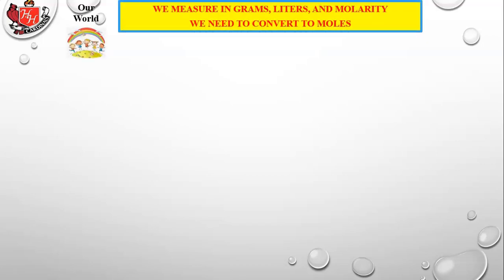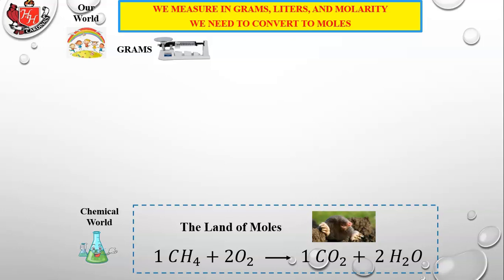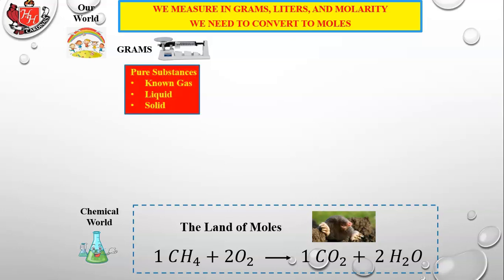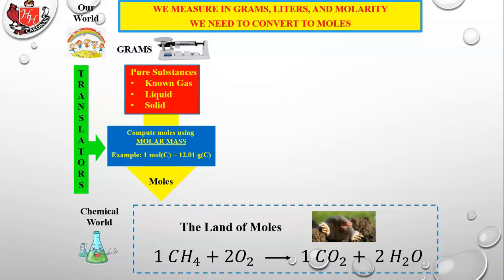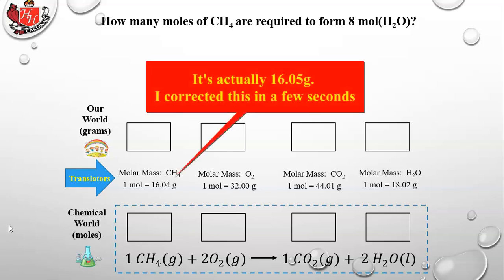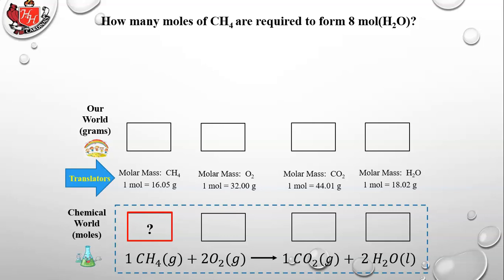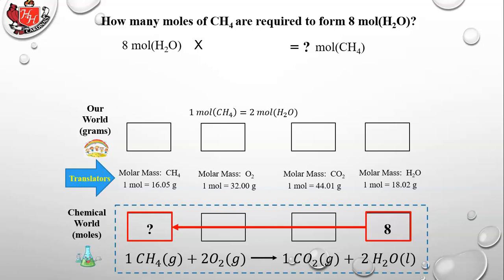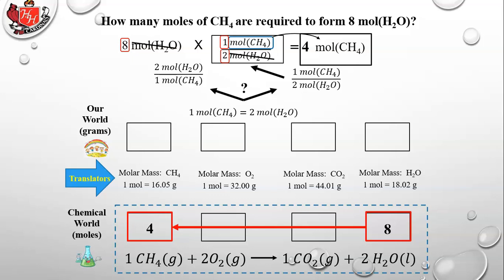Day 12 U2 L3 Stoich Gram I